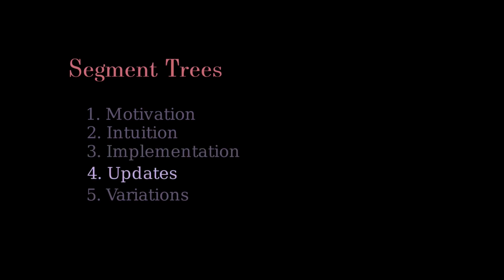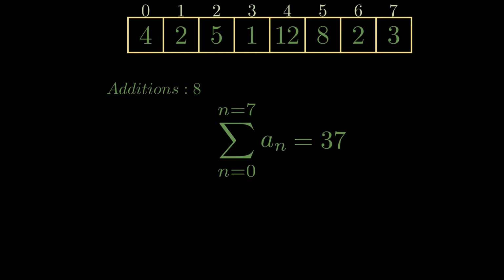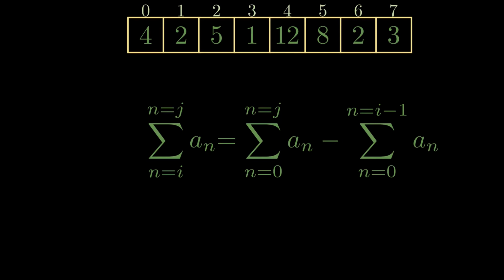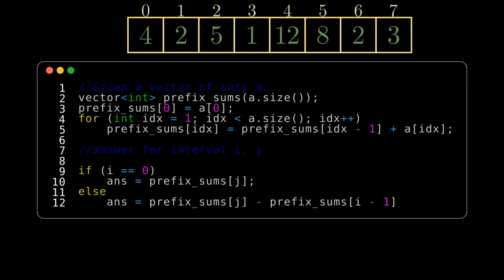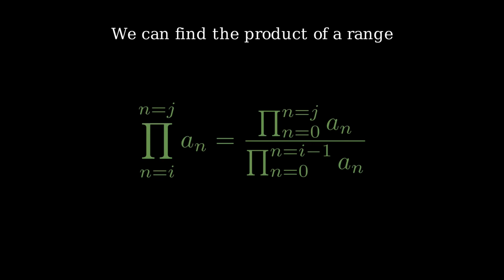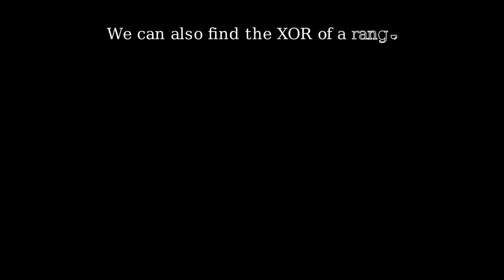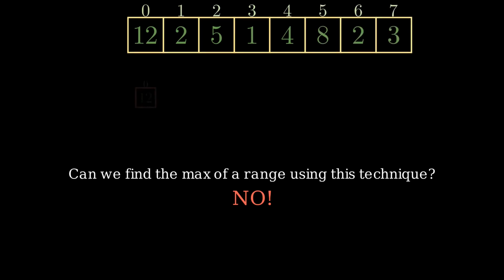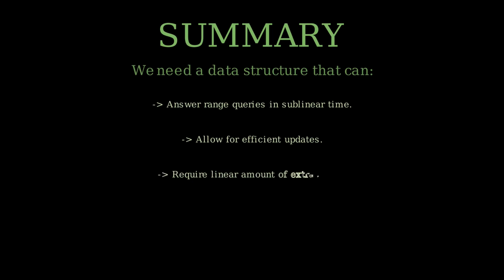Segment Trees | Part 1, Motivation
In This series of videos, we will be studying a data structure called segment tree. We will start by motivating the topic, then we will showcase the intuition behind said data structure. Afterwards, we will move on to the implementation of segment trees. Then, we will tackle updates, a major plus of segment trees, and we will do so by grasping the concept of lazy propagation. And finally, we will get a feel of the versatility of this data structure by exploring other of its variations.